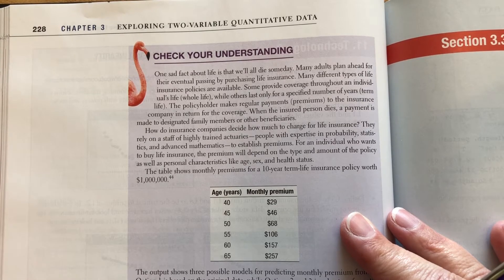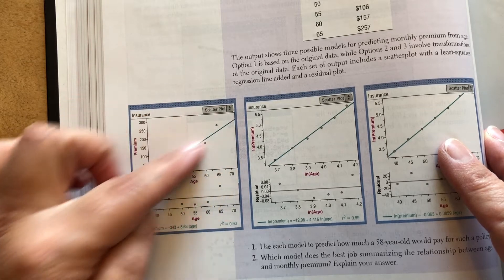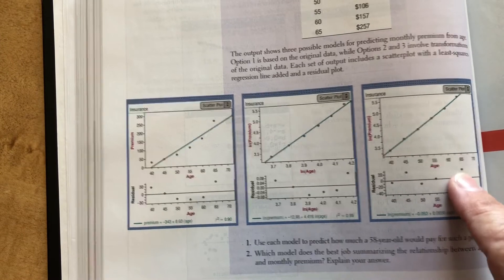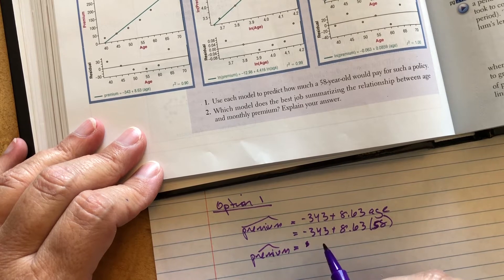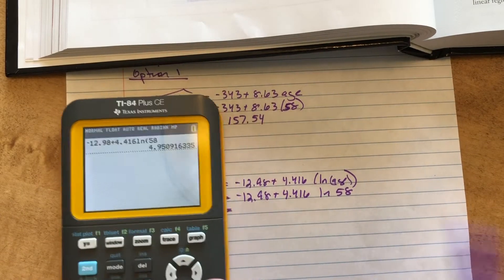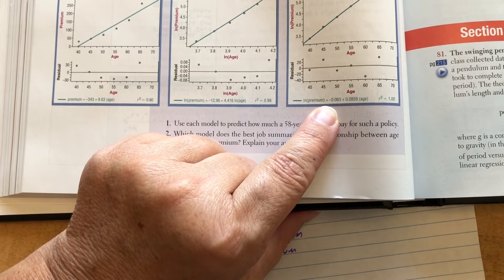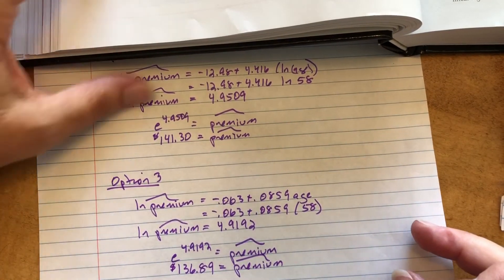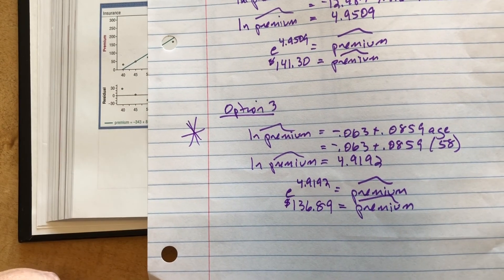AP Stats CYU p.228 TPS 6e - transform data to achieve linearity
This video is me going over the Check Your Understanding in the textbook, The Practice of Statistics (TPS) (6th edition updated), which is the book I use to teach AP Statistics. I hope it is helpful!